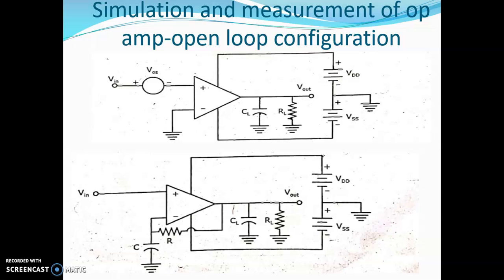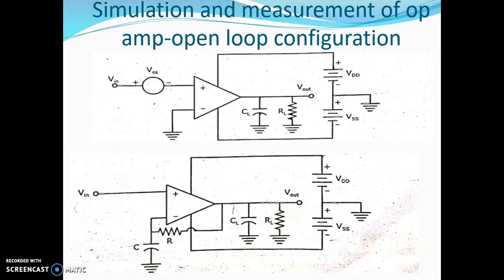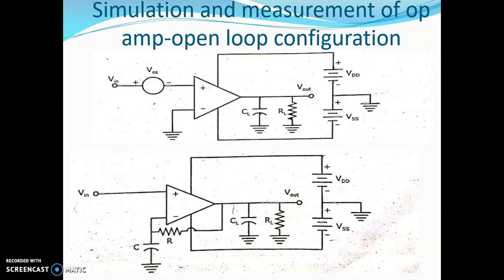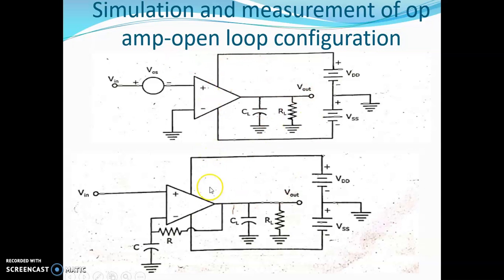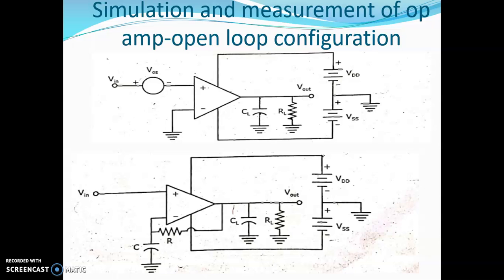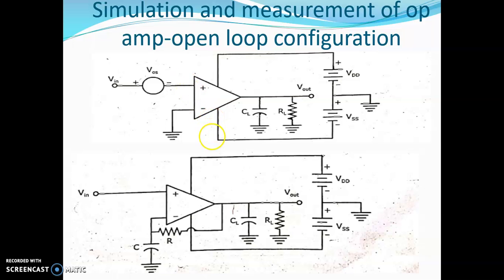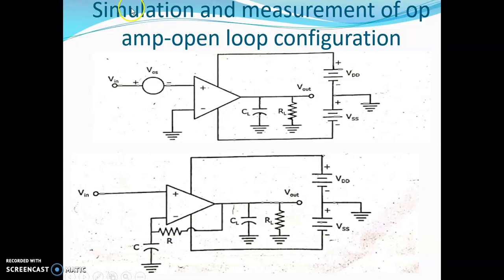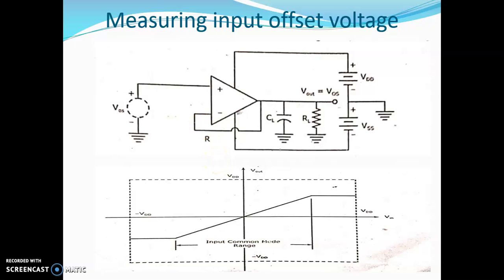simulation and measurement1